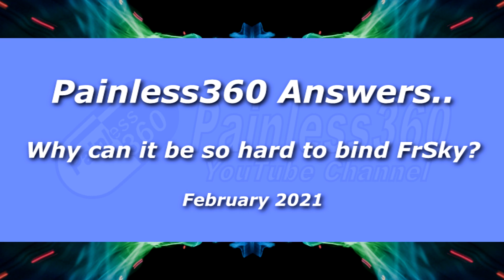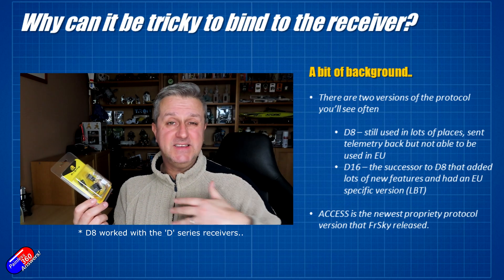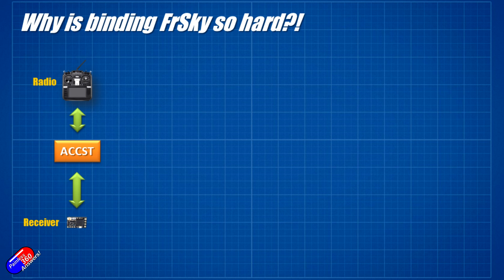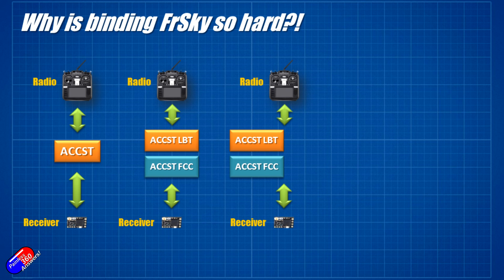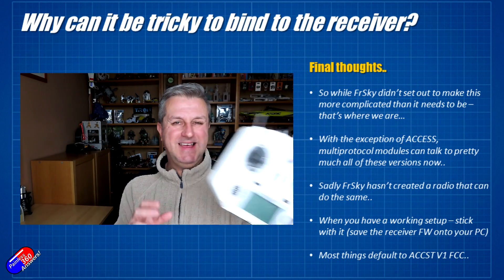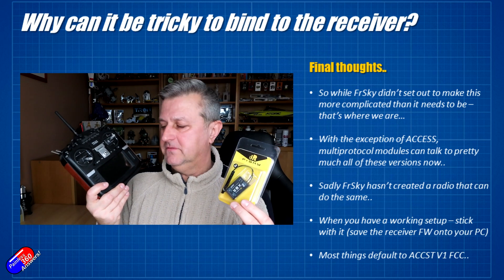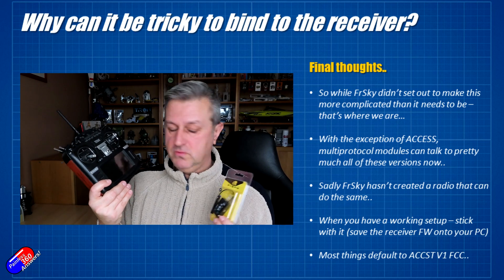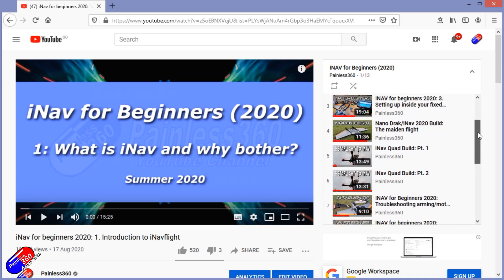Why can it be so tricky to get my FrSky receiver bound?